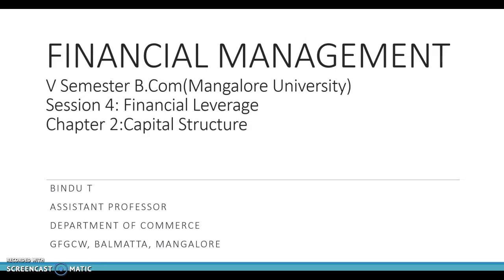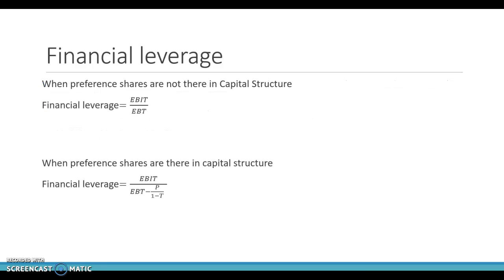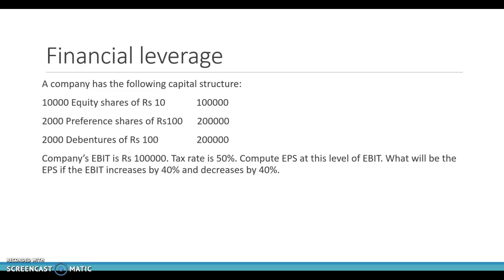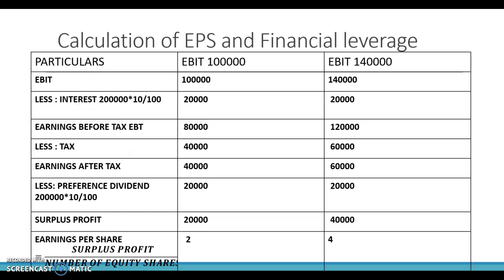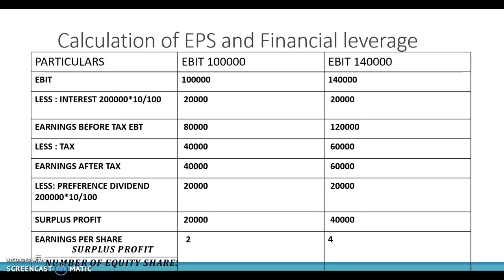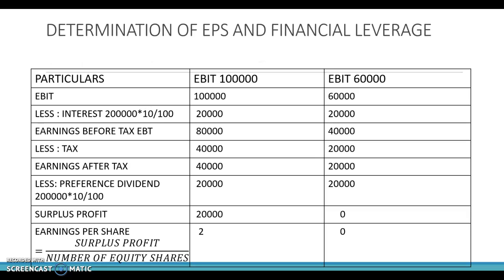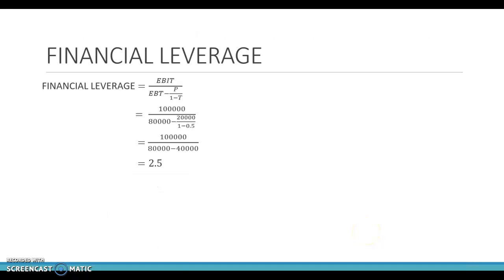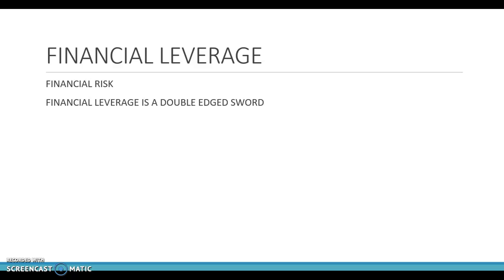Capital Structure Session 4: Financial Leverage